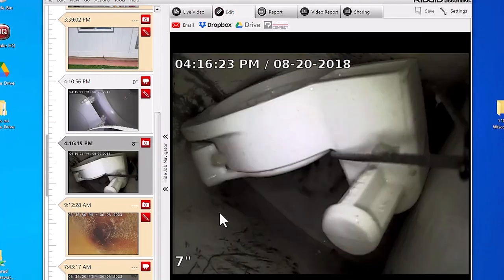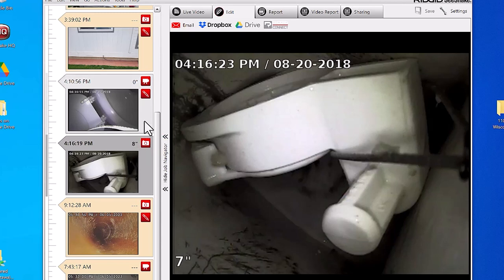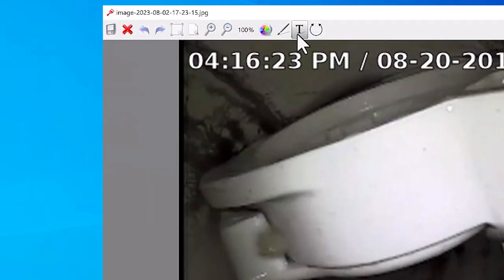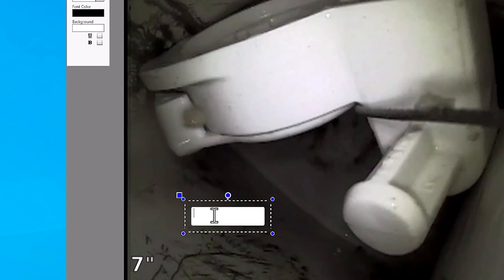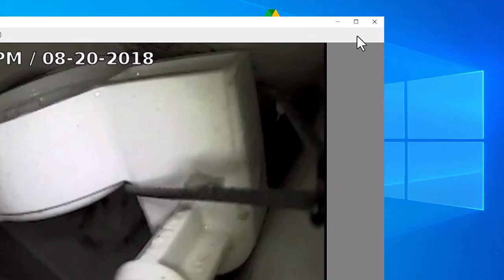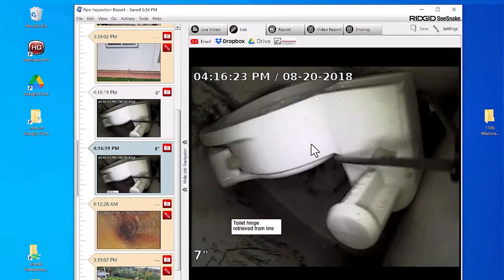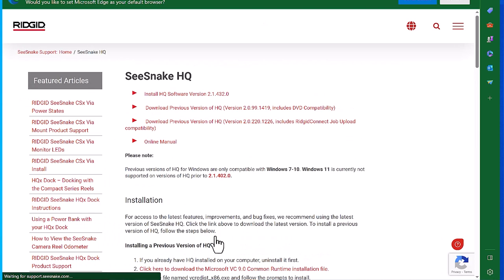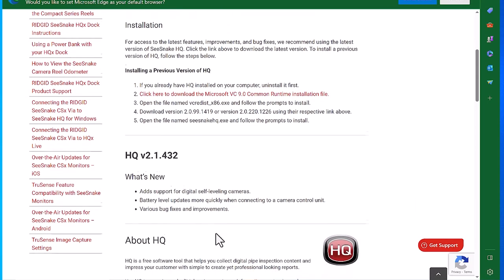HQ - Add Text to Images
Easily add text to images in HQ, the full-featured Windows software app included with every SeeSnake camera and monitor.